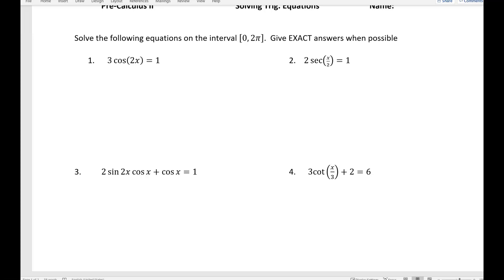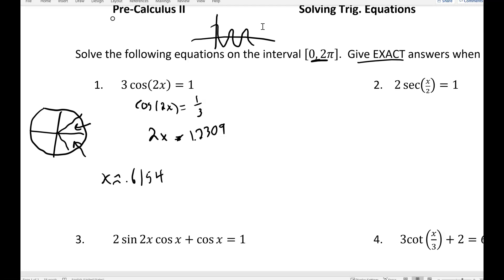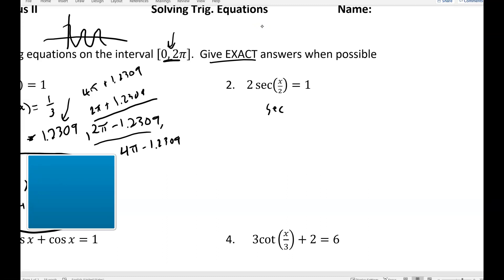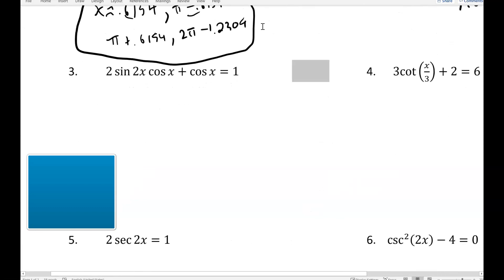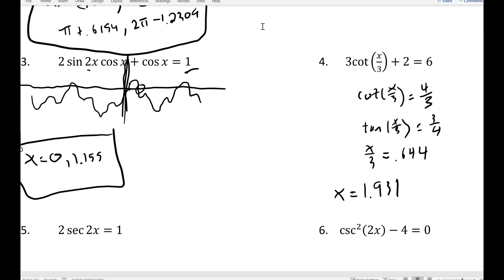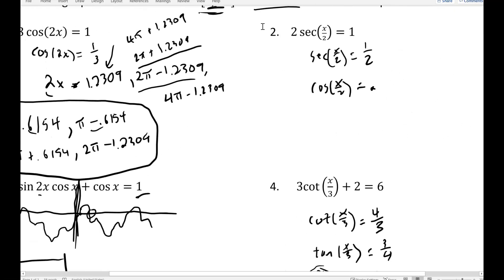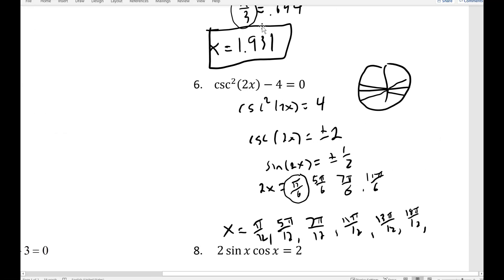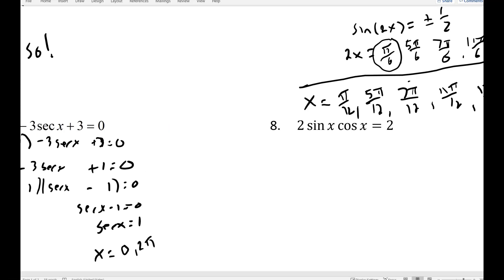solving trig equations